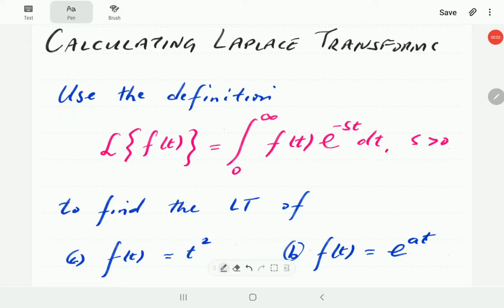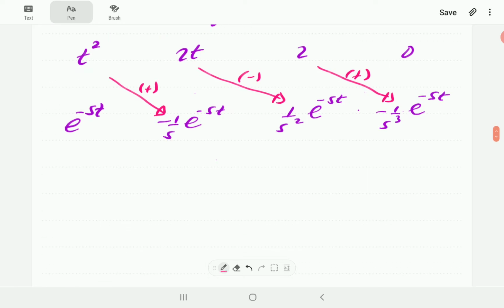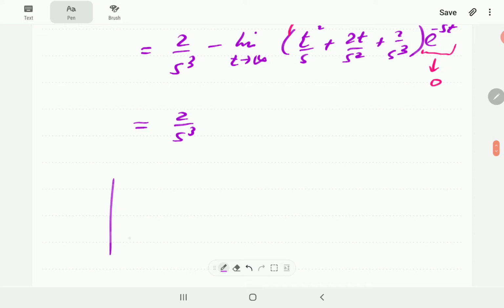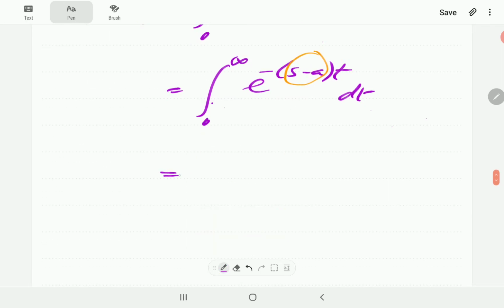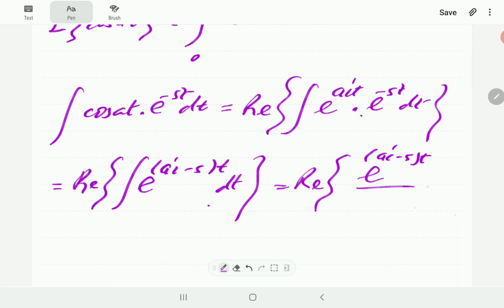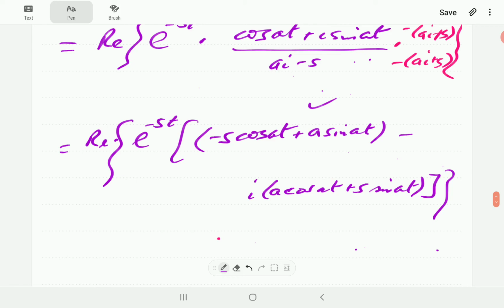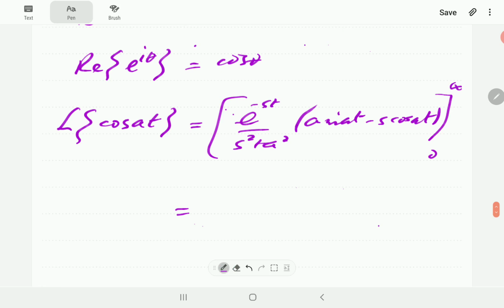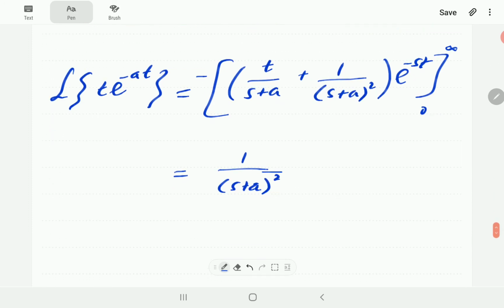Calculating Laplace Transforms (Part 1 of 3)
We demonstrate how to calculate Laplace transforms using the definition. Several examples are worked out.